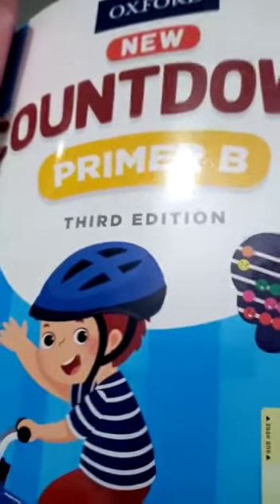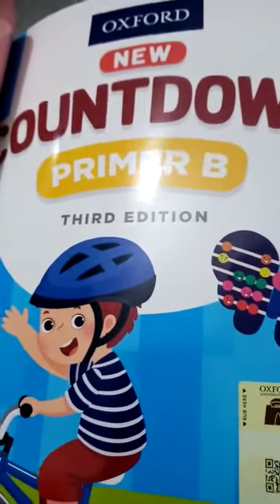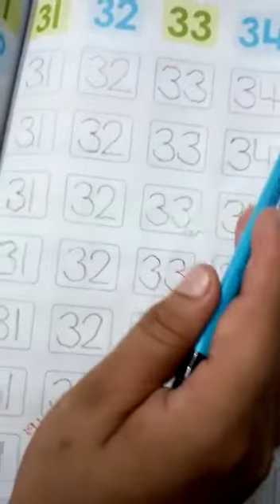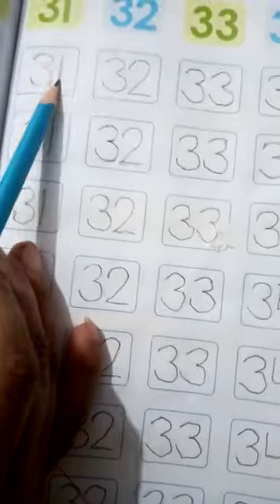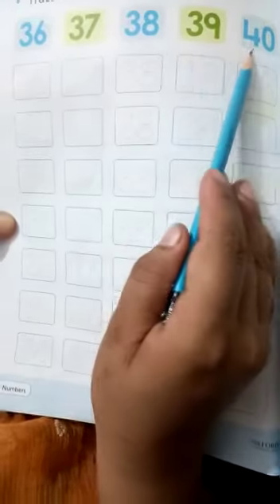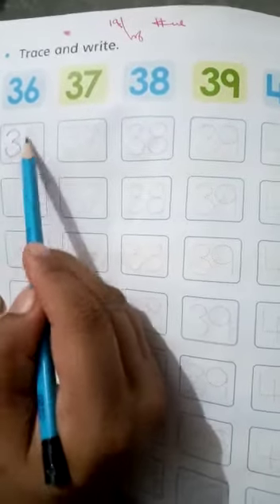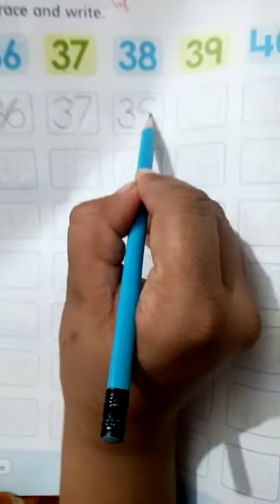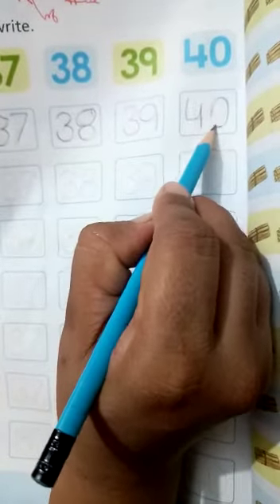Prep _Maths _counting 31 to 40_ 24 June 2020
Prep _Maths _counting 31 to 40